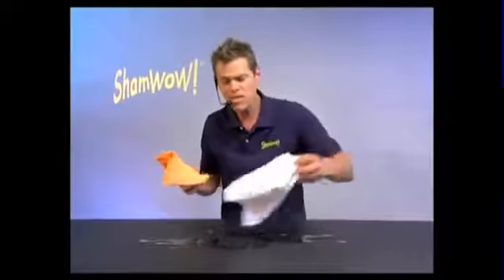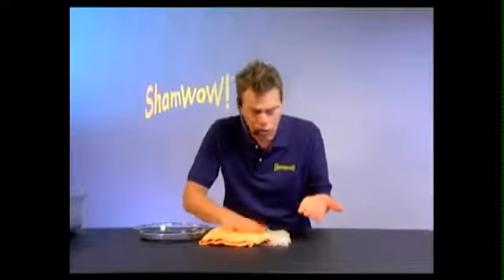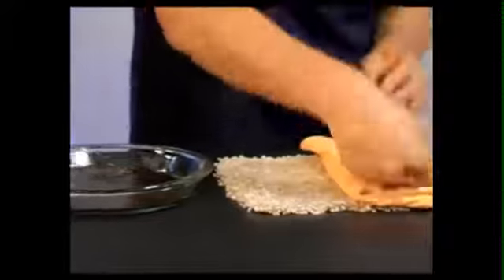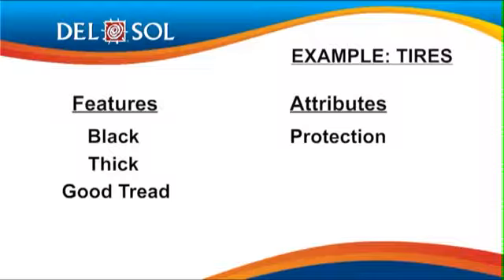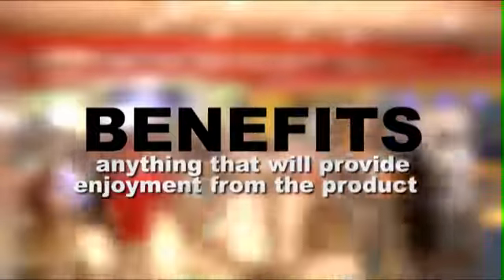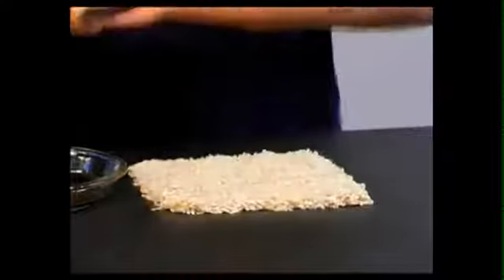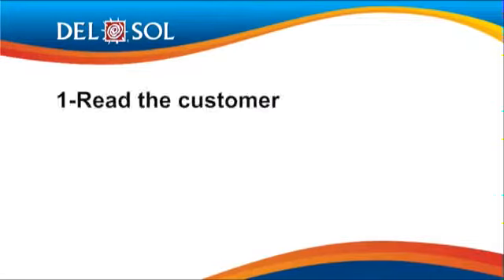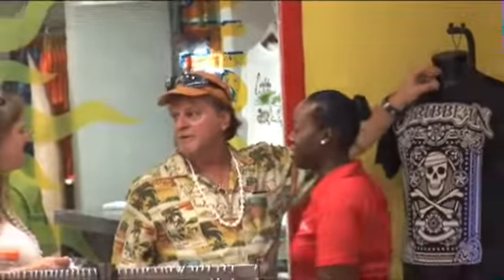Del Sol - Features, Attributes, and Benefits